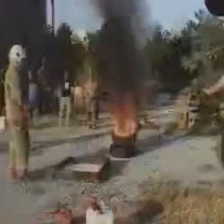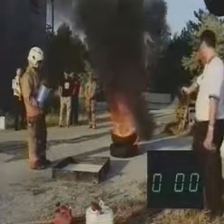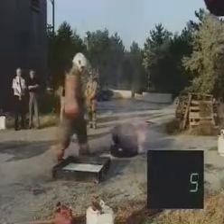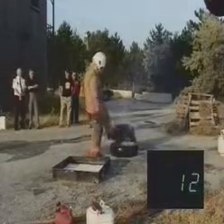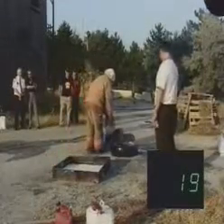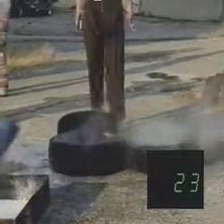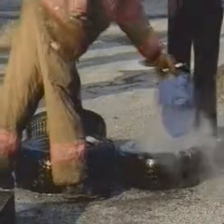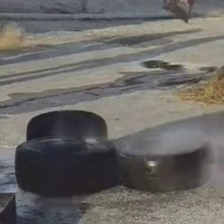F-500 EA Neutralized Gasoline Extinguishes a Tire Fire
In this video a gallon of gasoline is neutralized by mixing F-500 Encapsulator Agent, fuel and water at a ratio of 1:8:32.  The neutralized gasoline is then used to extinguish a tire fire!